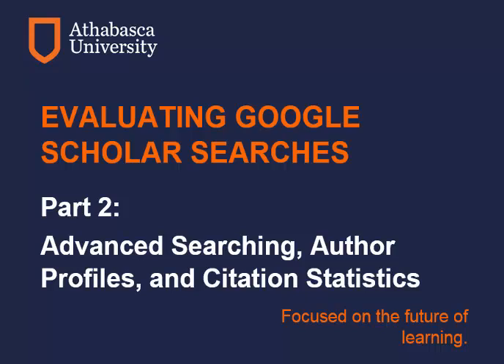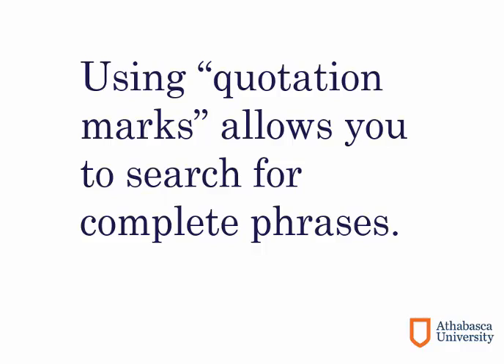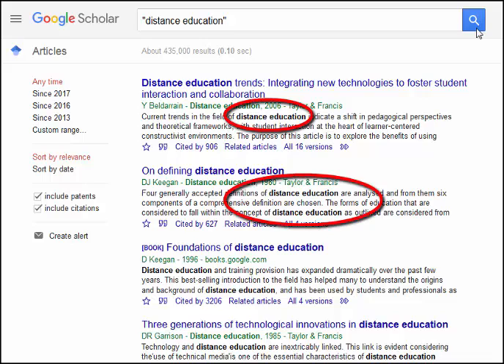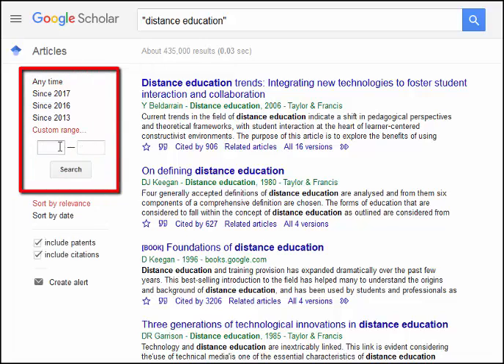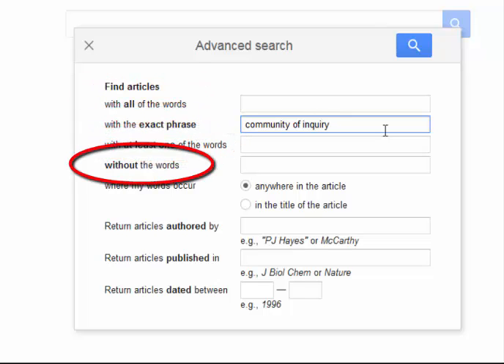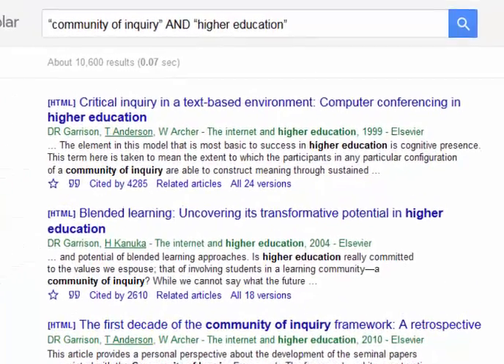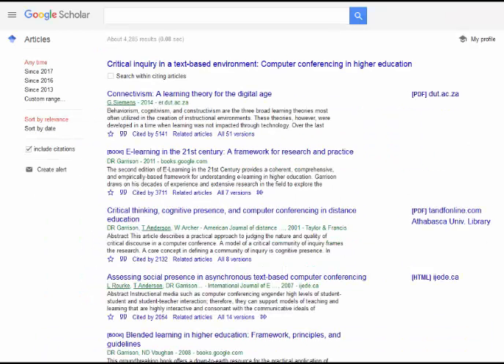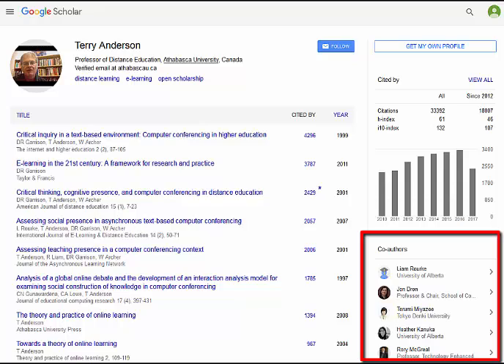Evaluating Google Scholar Searches Part 2: Advanced Searching, Author Profiles, and Citation Stats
This video series show syou how to evaluate the results of your Google Scholar searches. Part 2 goes into advanced searches, looking at author profiles, and what citation statistics mean.